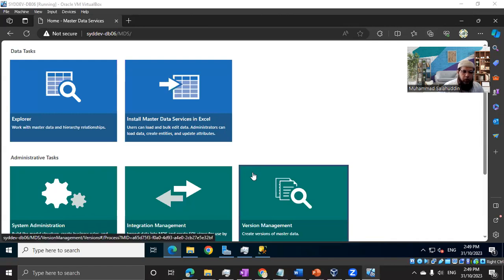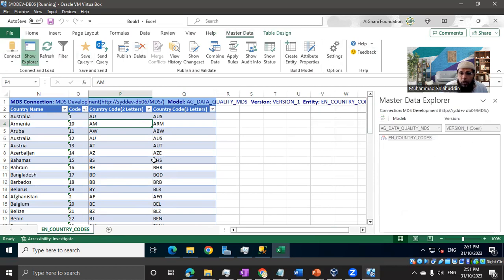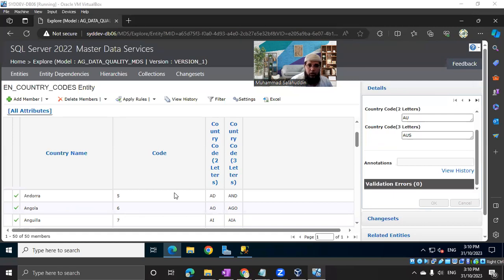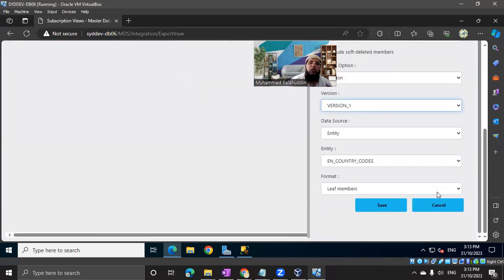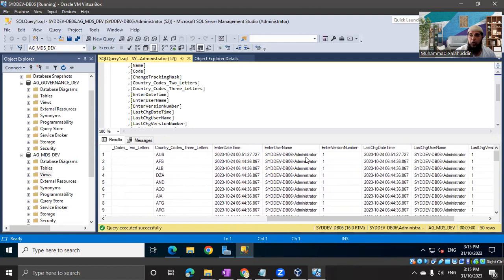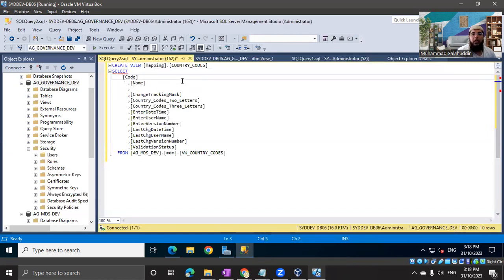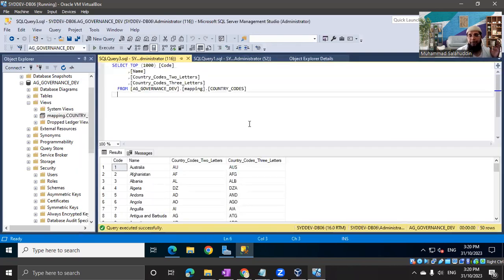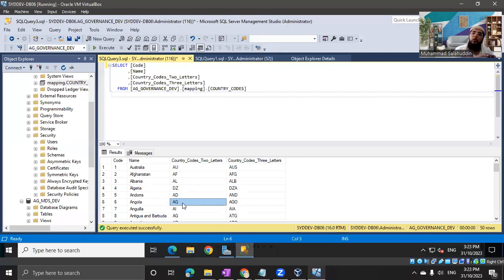How to share Master Data Services Entities(Data) Using Views in SQL Server 2022.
Sharing Master Data Services (MDS) Entities Using Views in SQL Server 2022 is a powerful technique that allows organizations to efficiently distribute and consume critical master data. Instead of granting direct access to the MDS database, you can create views that filter and shape the data to meet the specific needs of different teams or applications.

This video will guide you through the step-by-step process of setting up the Excel Plugin for Master Data Services in SQL Server 2022.